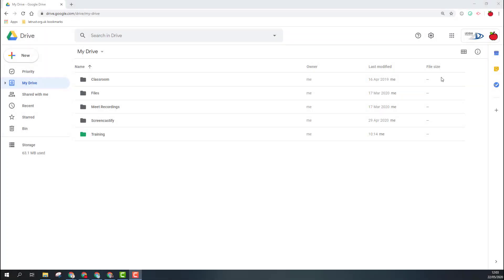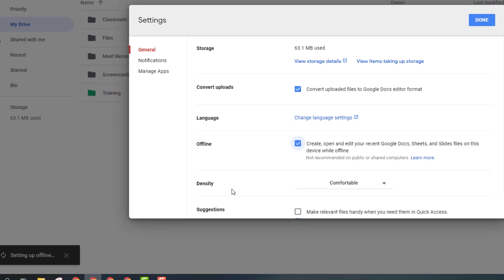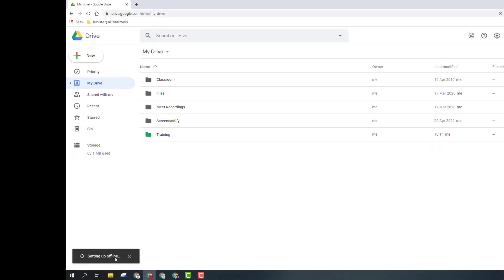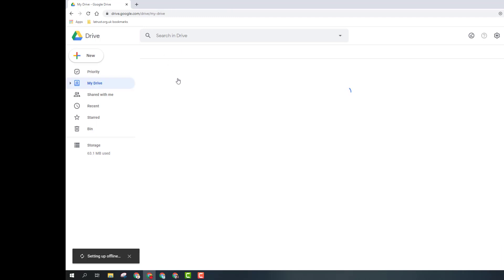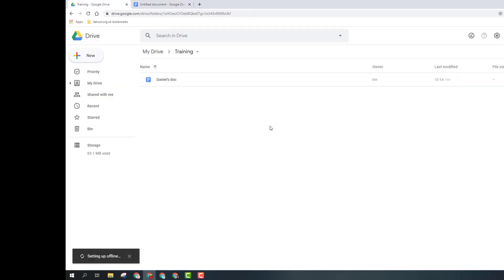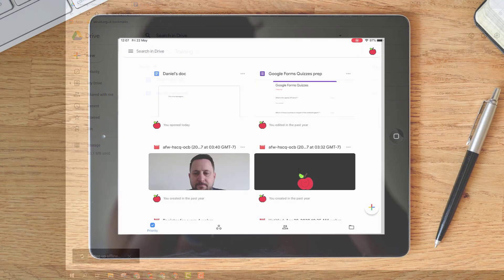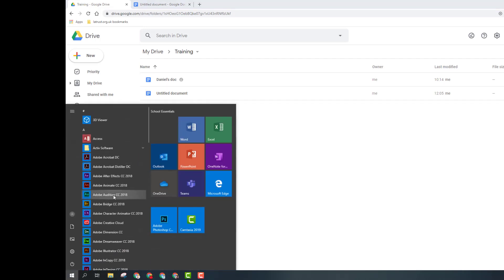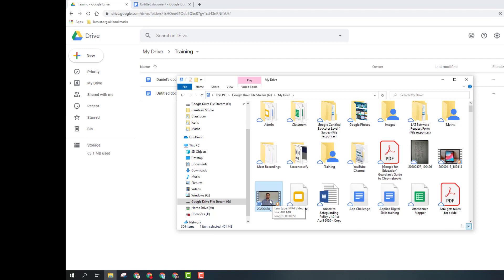Working Offline in Google Drive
If the internet goes down you aren't stuck when using Google Drive. Set up your offline options now so you can be fully functional if you lose connection.